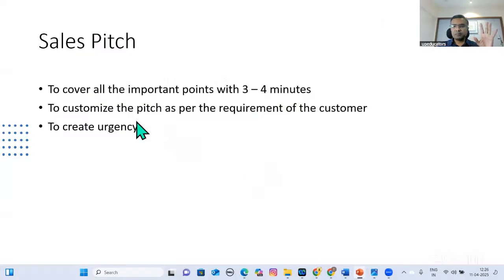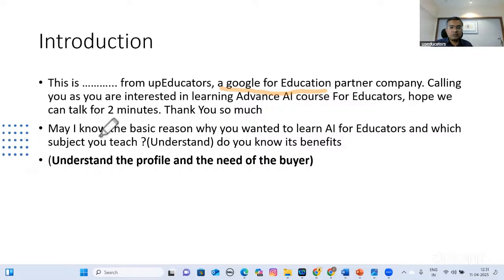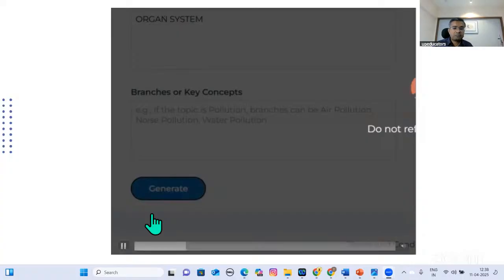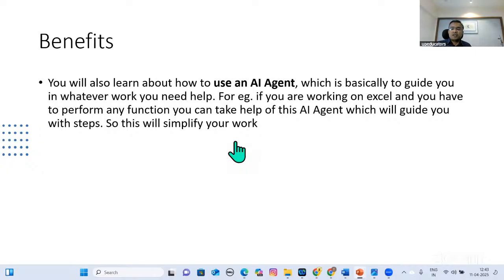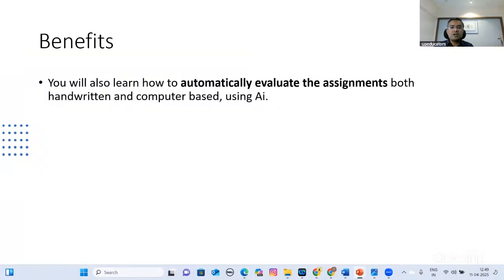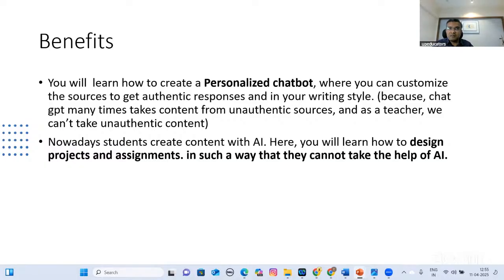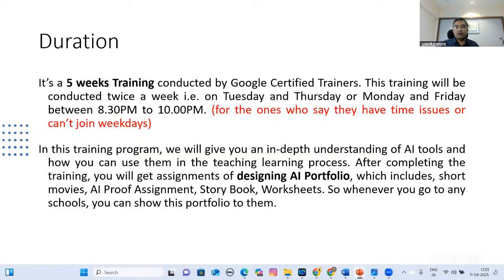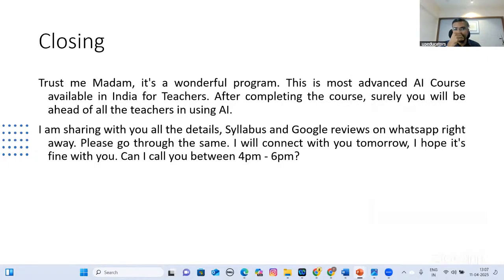Sale Pitch for Ai Course